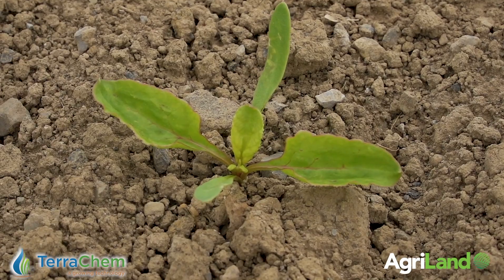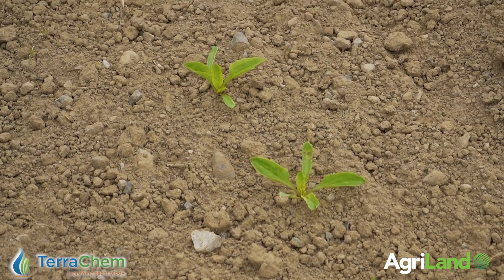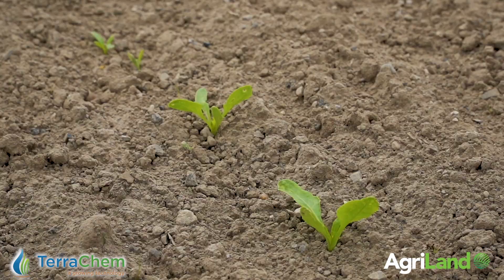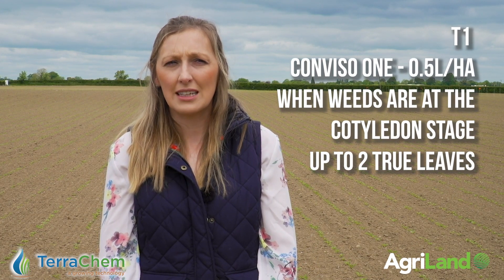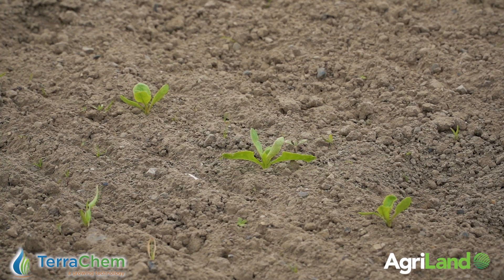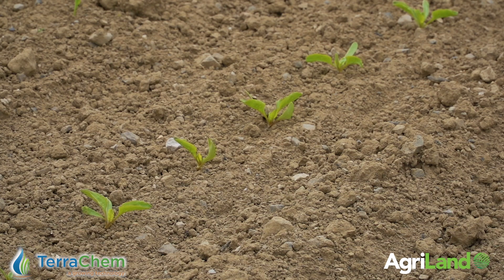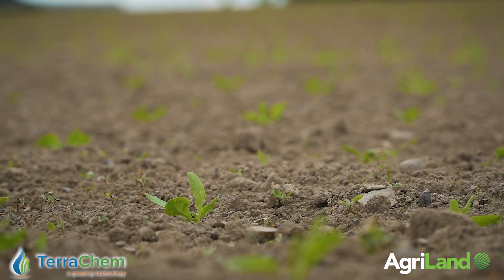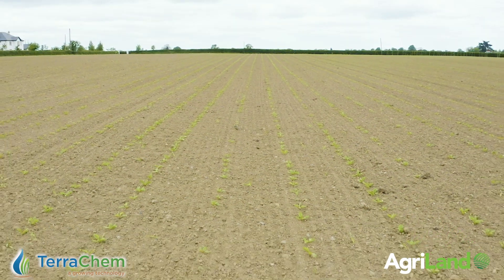CROPS WATCH: The new beet on the block is 'smart'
Have you ever heard of 'Smart Beet'? In this installment of the Crops Watch series in association with TerraChem Margaret Murphy gives us all the details.